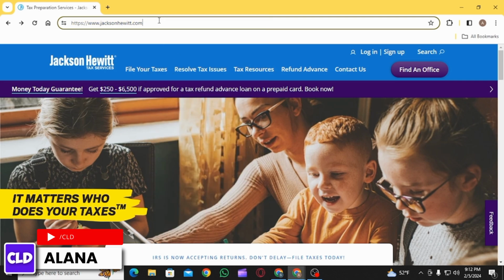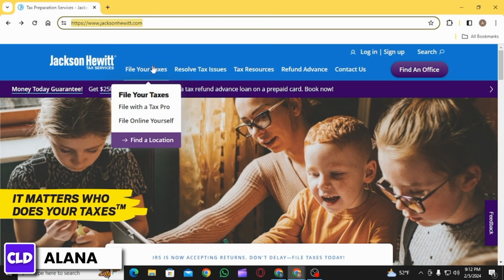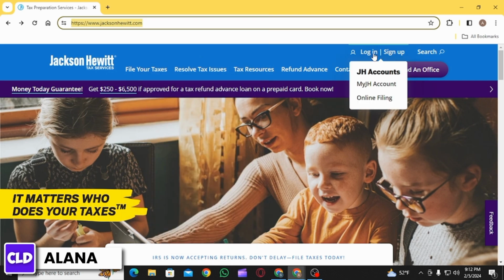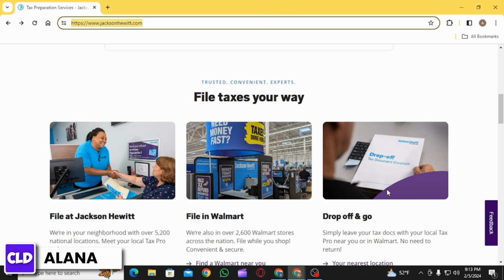How To Enter Restricted Stock Unit Sales In Jackson Hewitt 2024 | Report RSU On Tax Return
Tutorial On How To Enter Restricted Stock Unit Sales In Jackson Hewitt 2024.

Reporting RSU sales can be complex, and it's essential to handle them correctly on your tax return. As RSUs are a common form of employee compensation, understanding how they are taxed and reported is crucial. This tutorial is designed to guide you through the process of entering RSU sales information into Jackson Hewitt's system for the tax year 2024. We'll provide you with step-by-step instructions, ensuring that you report this income accurately and in compliance with IRS guidelines.

👋 Welcome to Create Login And Delete! In this tutorial, "Tutorial On How To Enter Restricted Stock Unit Sales In Jackson Hewitt 2024 | Report RSU On Tax Return," we're focusing on helping you accurately report your Restricted Stock Unit (RSU) sales on your tax return using Jackson Hewitt's online platform.

Key topics we'll cover:
1. **How To Enter Restricted Stock Unit Sales In Jackson Hewitt 2024**: A detailed walkthrough for inputting RSU sales on Jackson Hewitt’s online platform.
2. **Report RSU On Tax Return**: Essential tips on how to correctly report your RSU sales and understand their tax implications.
3. **Enter Restricted Stock Unit Sales in Jackson Hewitt**: Practical advice for navigating the Jackson Hewitt system to ensure accurate entry of your RSU details.

📱 Timestamps:

0:00 - Introduction
0:05 - Entering RSU Sales in Jackson Hewitt
0:15 - Understanding RSU Taxation